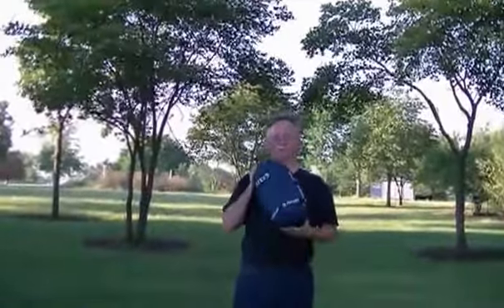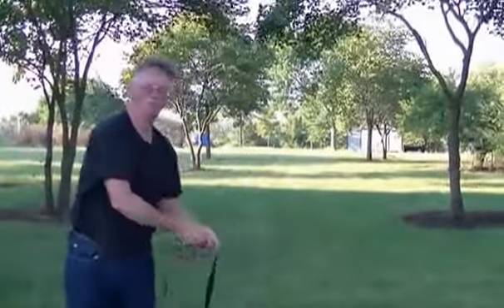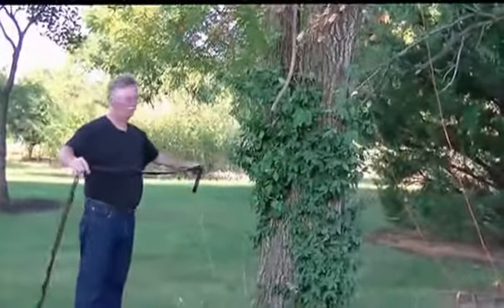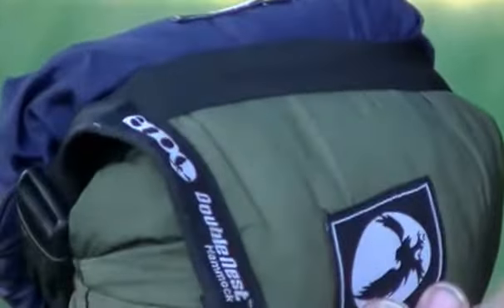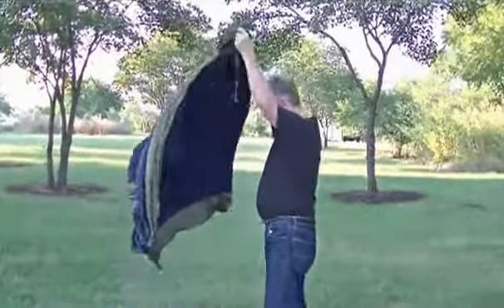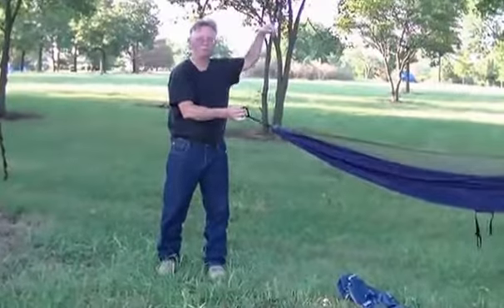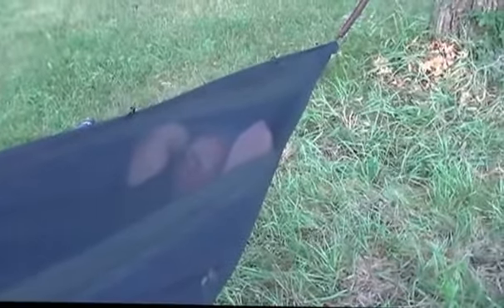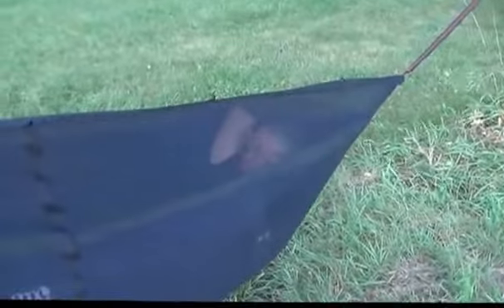First timer setting up an eno hammock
My buddy Lee sets up an eno double nest hammock with a bug net for the first time.